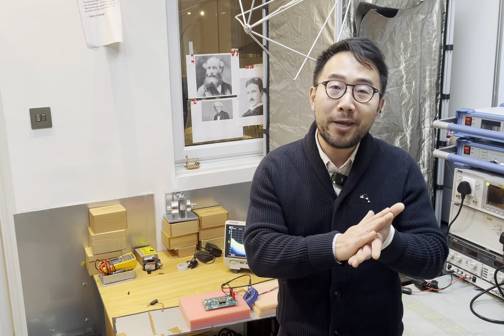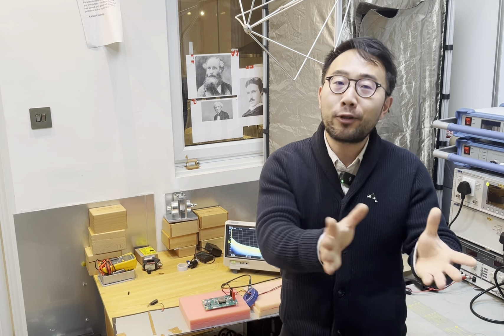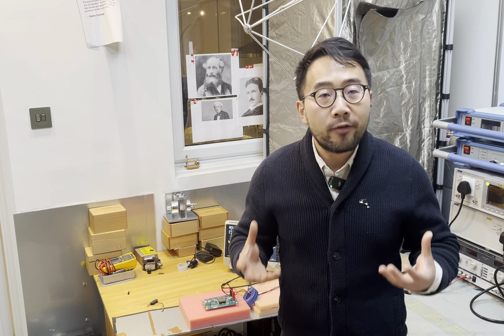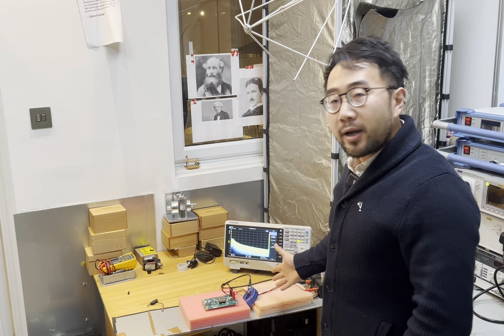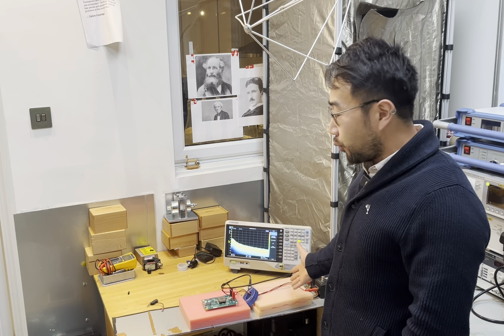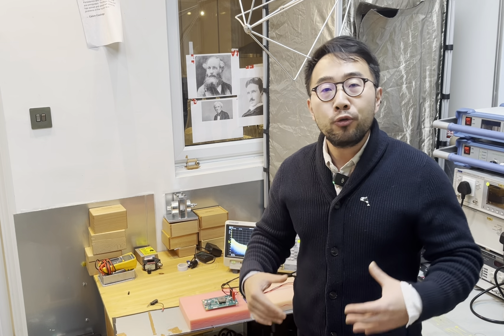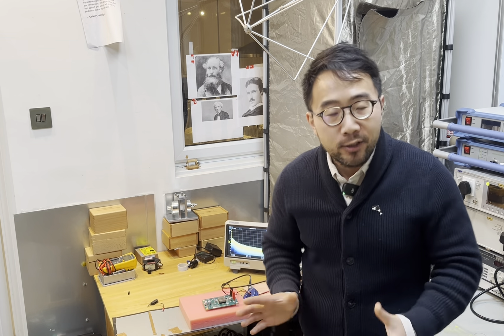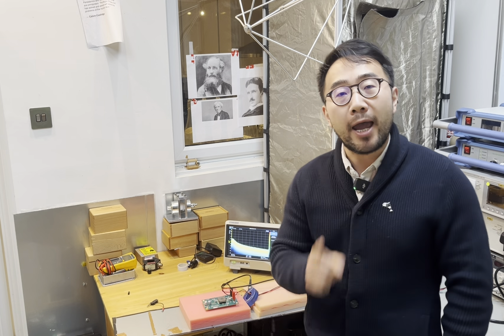News Annoucement - Next Public Event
We will do a short 45 minute session in Coventry, scheduled for October.